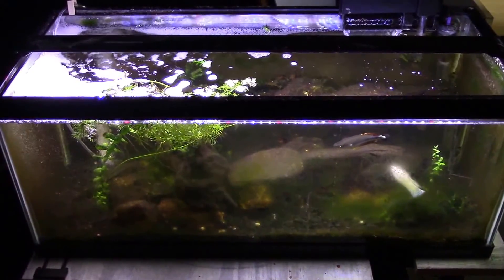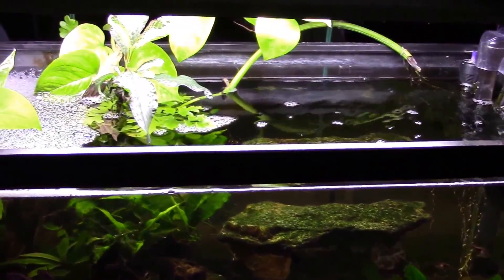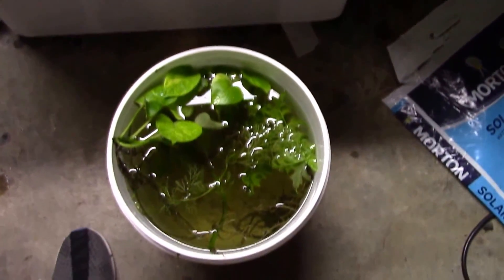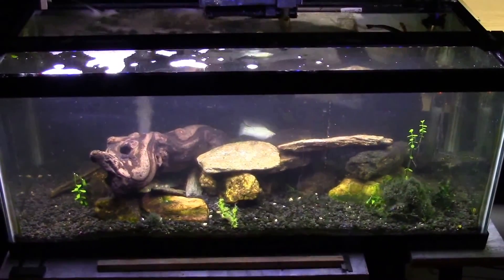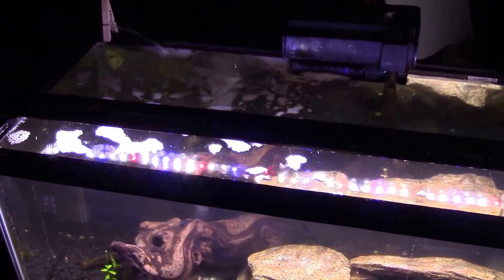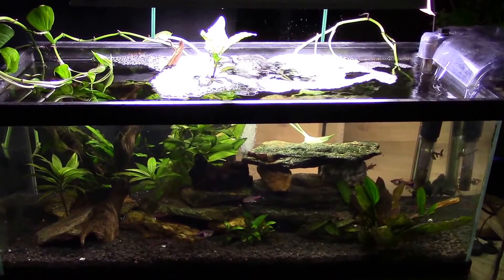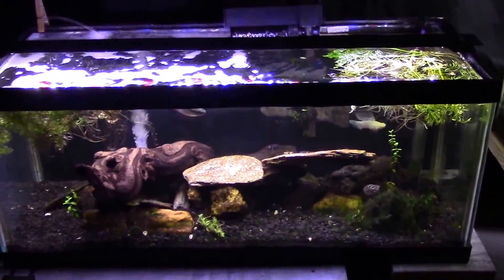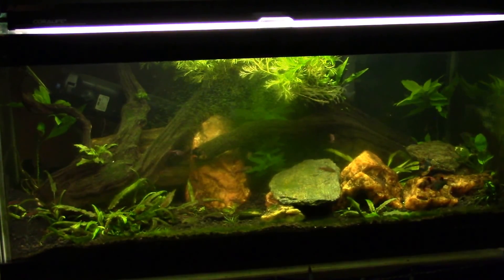Treating my Brackish Tank for Cyanobacteria and Algae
In this video, I show you two of my tanks, one Brackish water and the other is Freshwater. We'll do a major water change, glass scraping, detritus removal, and a Chemical Treatment for Blue Green Slime Algae. This treatment is safe for planted tanks, inverts, and even fry. It will not harm the Beneficial Bacteria (Nitrifying Bacteria) in you Fish Tank.